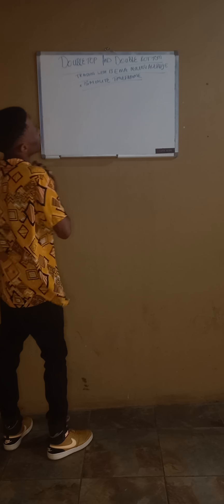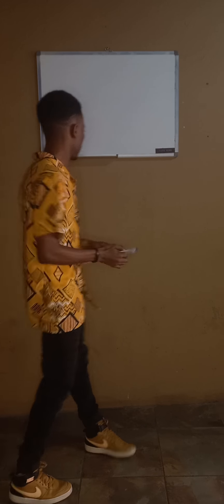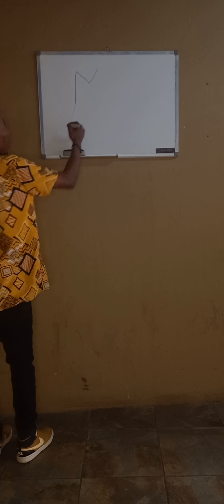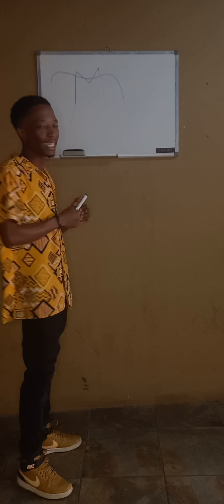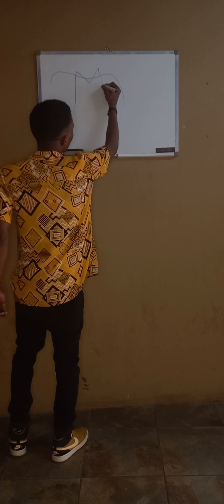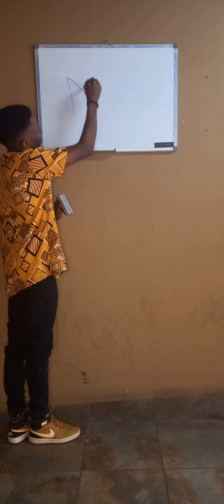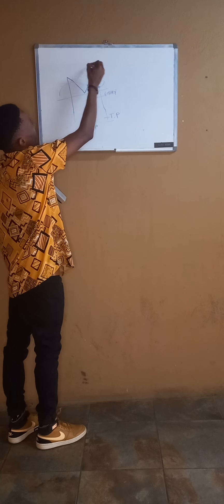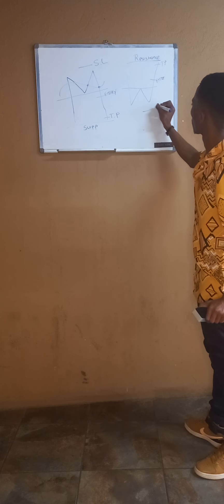Trading Double Top and Double Bottom formations with the 13EMA moving Average.